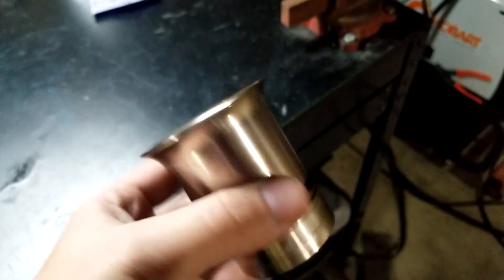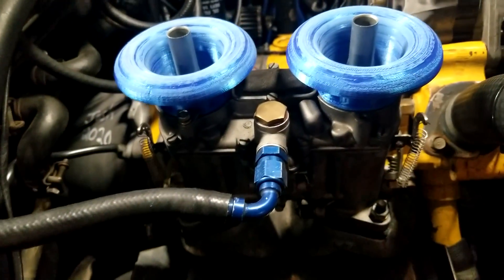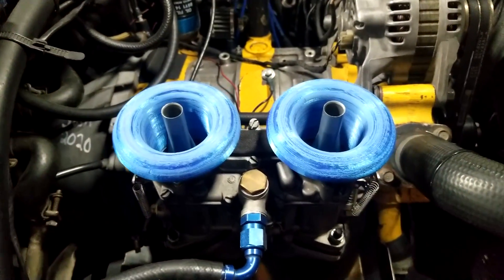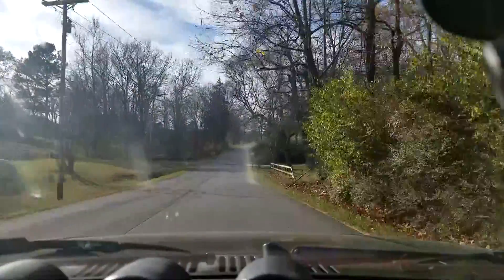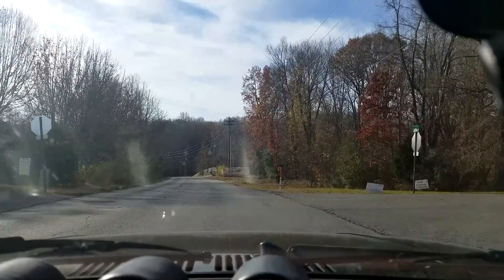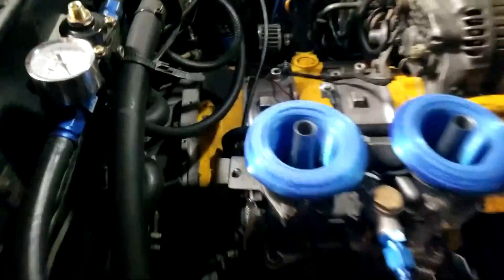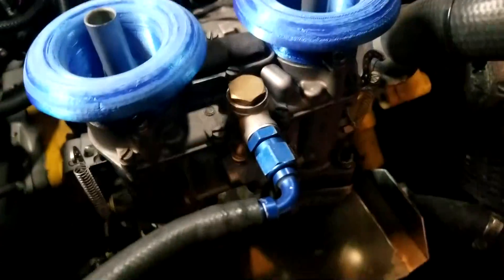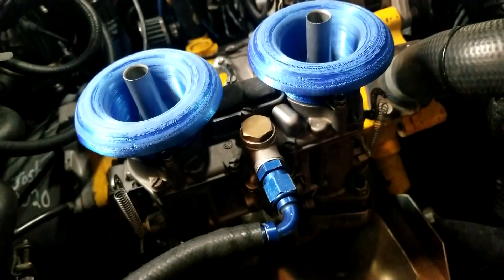Weber 48IDA 3D Printed Velocity Stacks Testing on RX 7 - RE EP 31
Testing some 3d printed velocity stacks I designed to see if there is any noticeable difference in power.